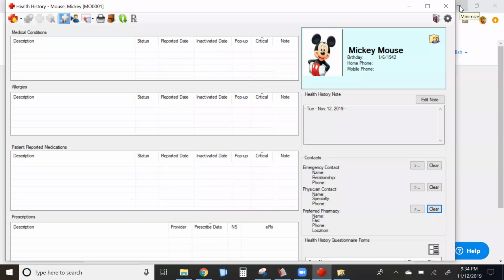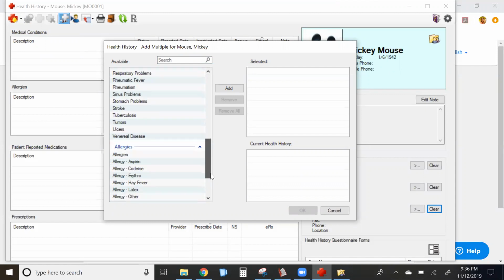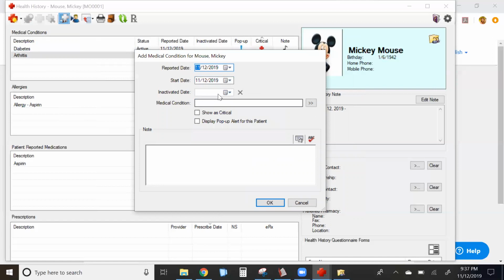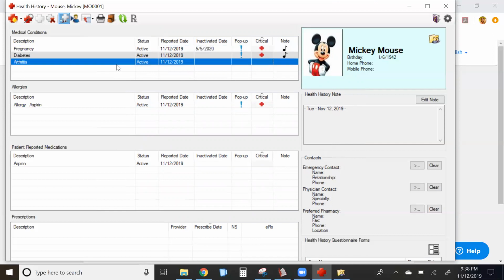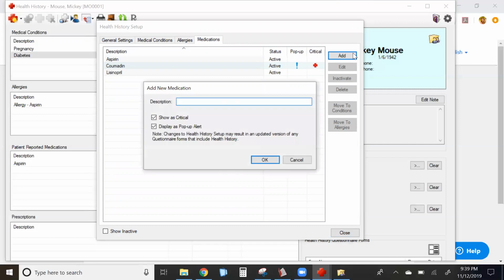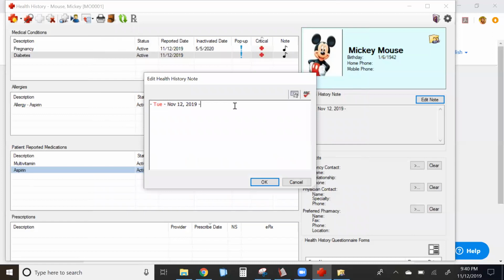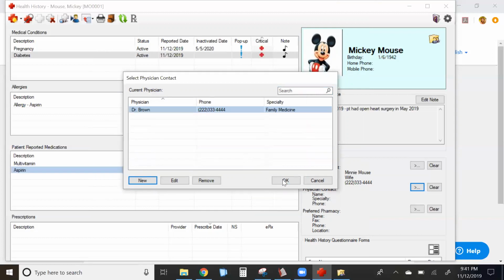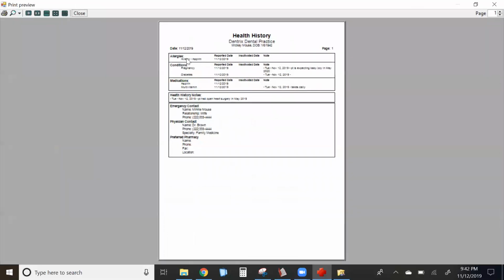Part 2: Using Dentrix Health History Module G7.2 and 7.3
A quick guide to using Dentrix Health History module in versions 7.2 and higher.